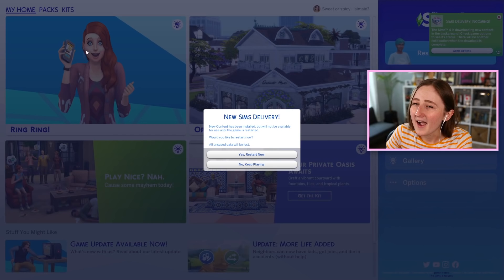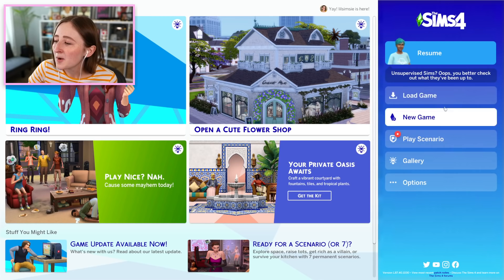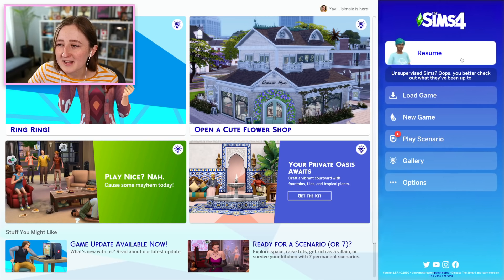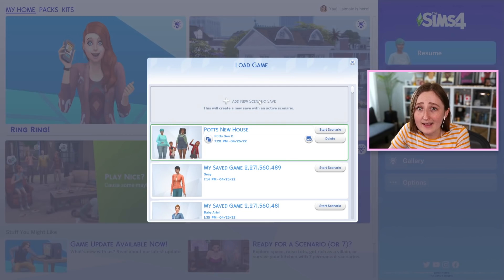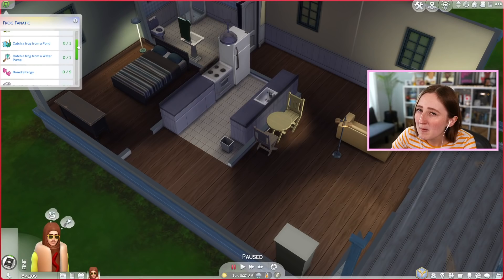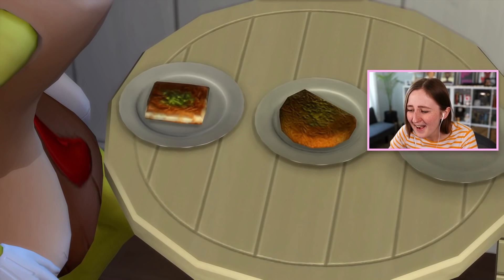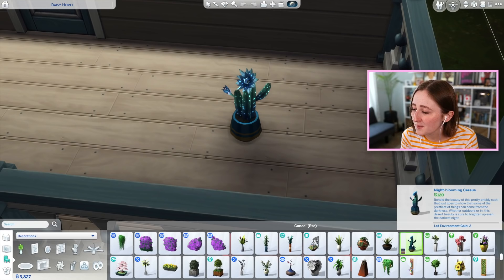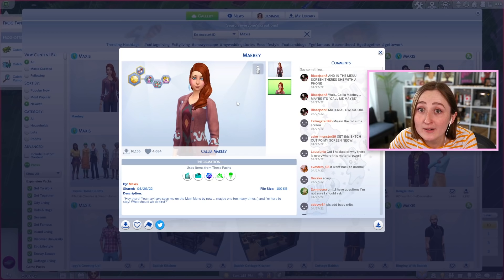I'm not sure about this new Sims update... (i hate change)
Let's talk about the 2 updates for The Sims 4 this week!